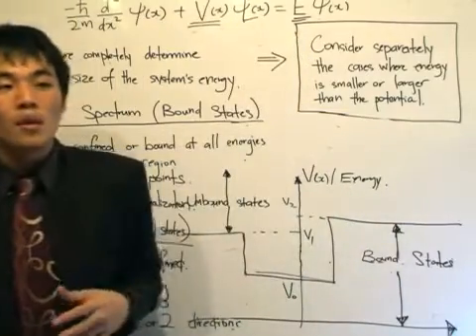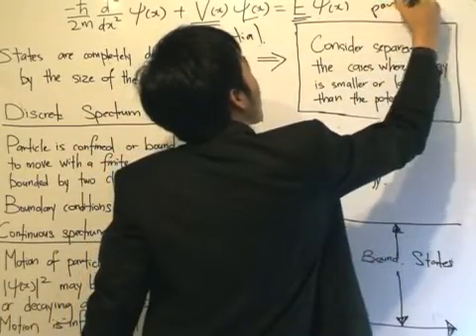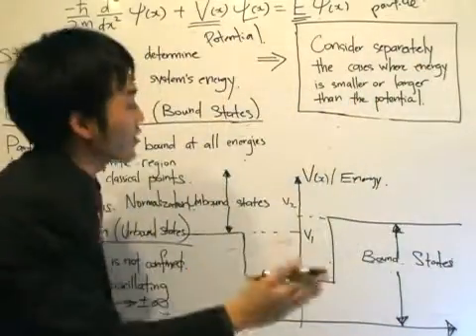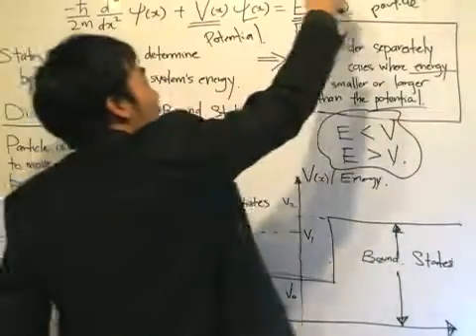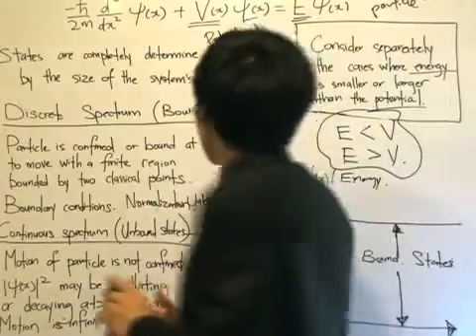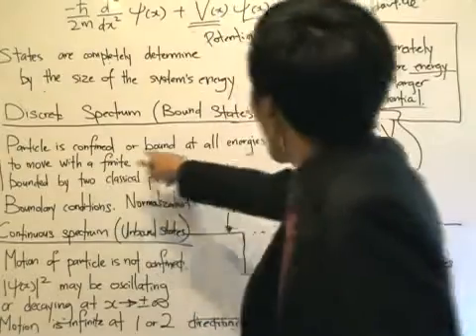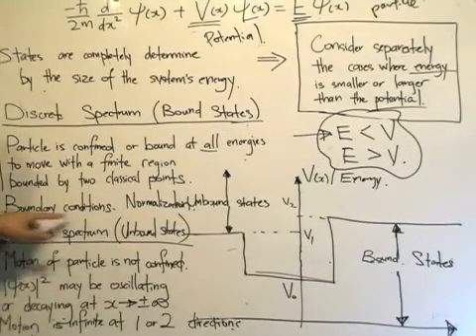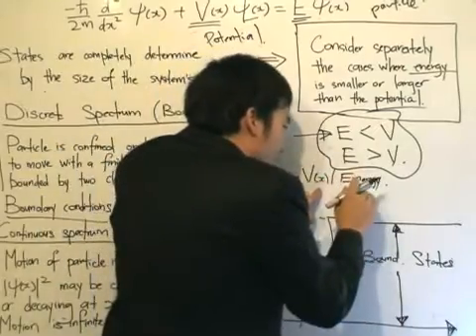QM0.5: Bound States - Properties of one-dimensional motion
To study the dynamic properties of a single particle, we consider a potential V(x) general enough to allow for the illustration of all the required features.

First, we deal with bound states which occur whenever the particle cannot move to infinity such as the infinite square well potential and the harmonic oscillator.